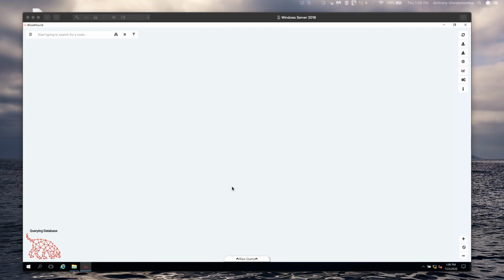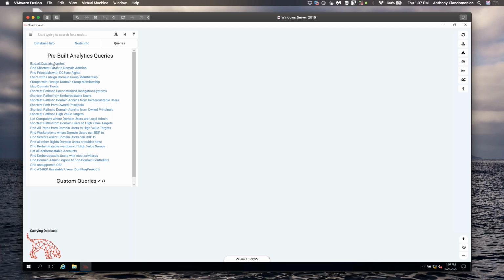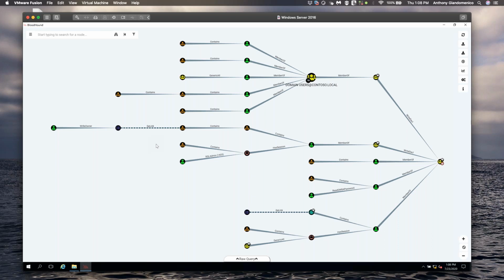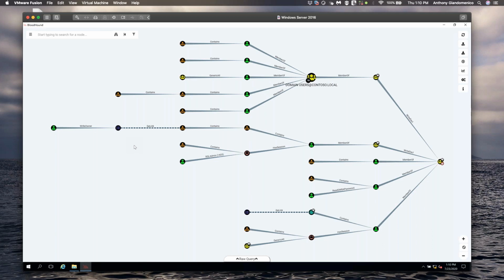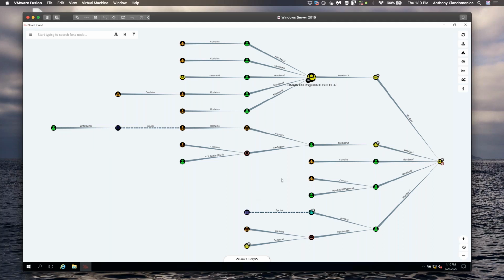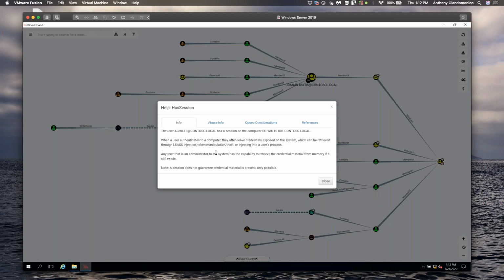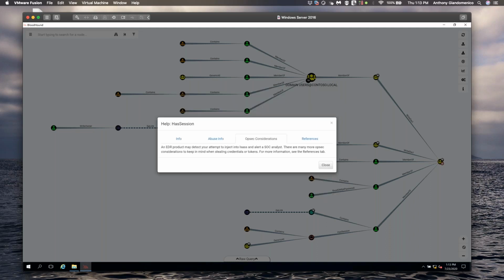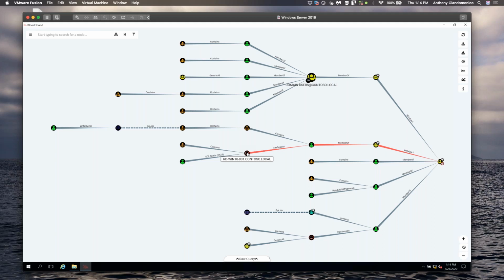BloodHound Tool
This demo will walk you through the use cases in the BloodHound tool.